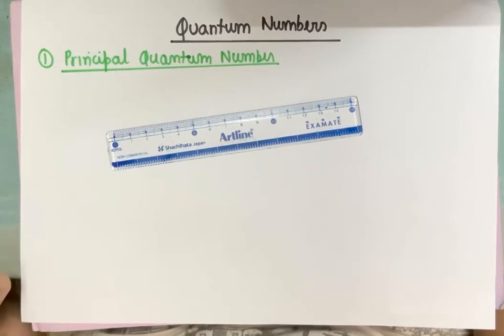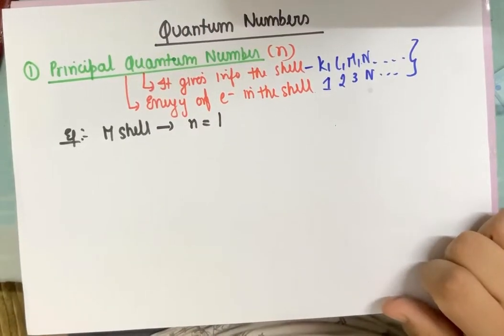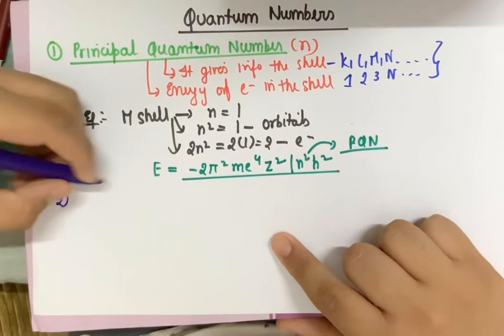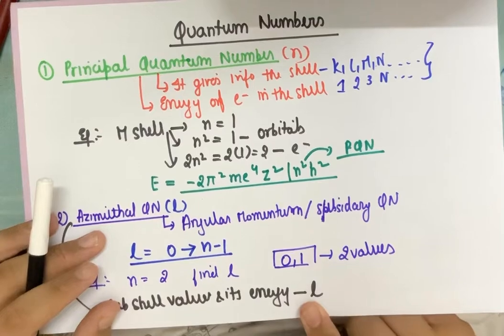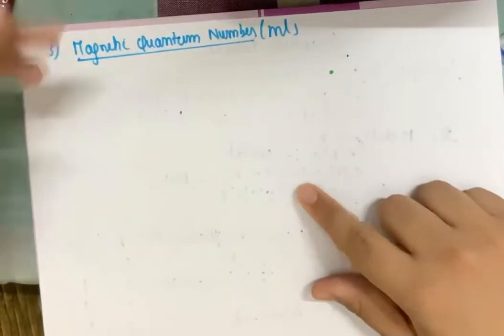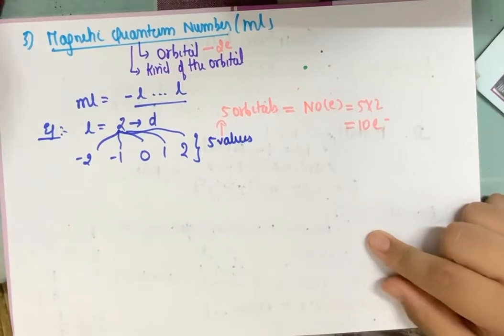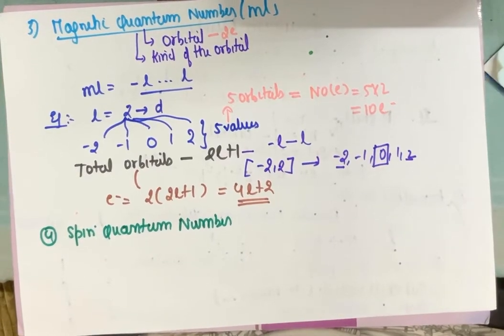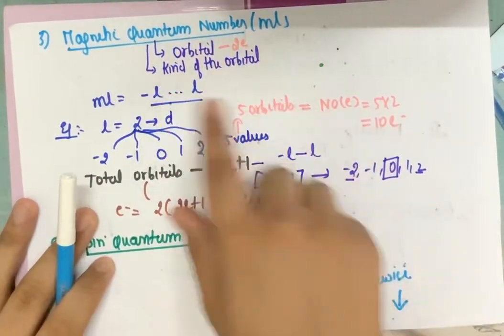Structure of the atom : Quantum Numbers concept made easy class 11,JEE,NEET